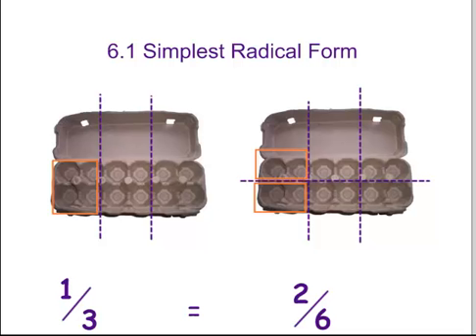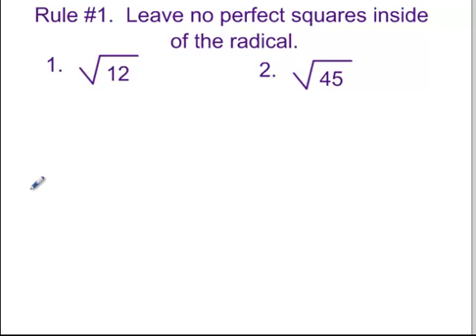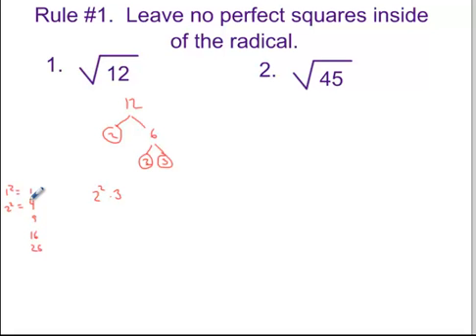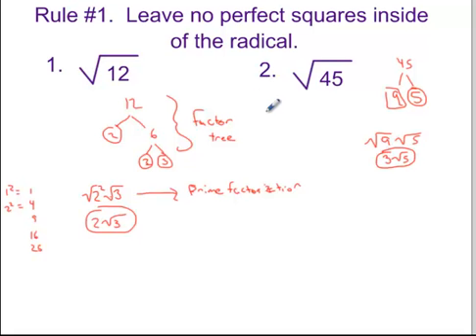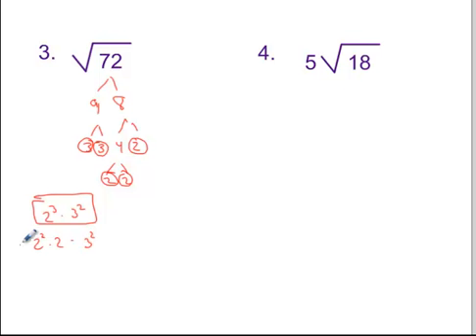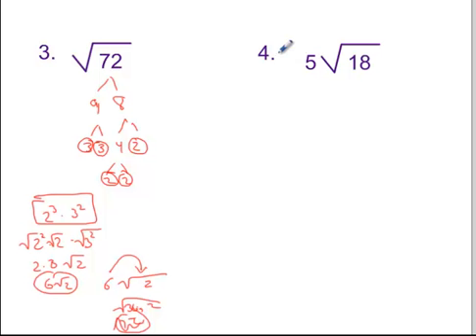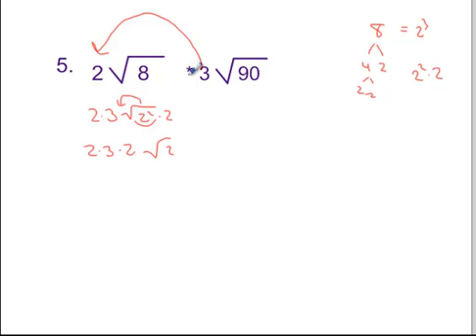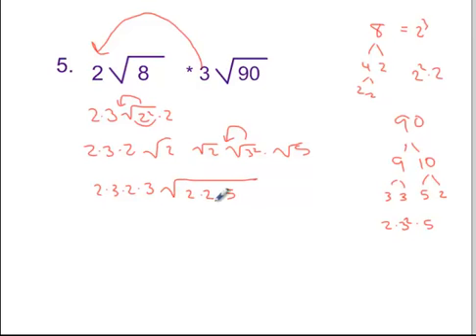6.1 Simplest Radical Form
Simplest Radical Form:  Rule #1